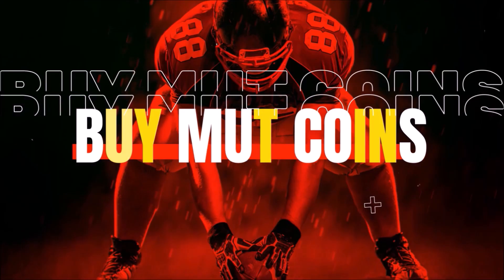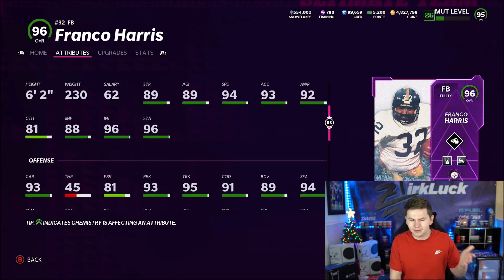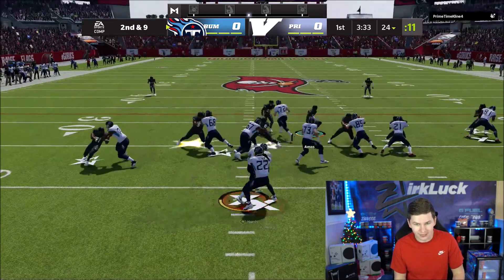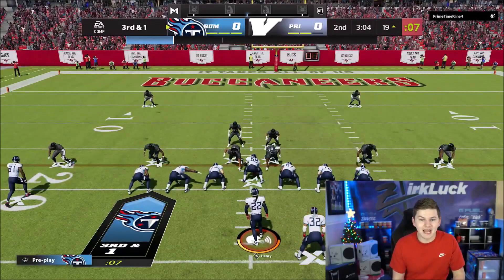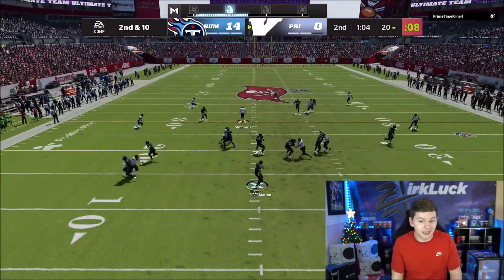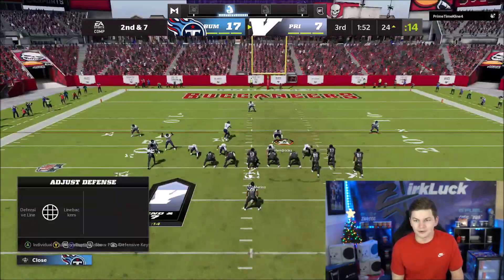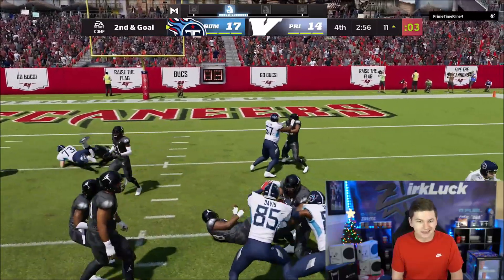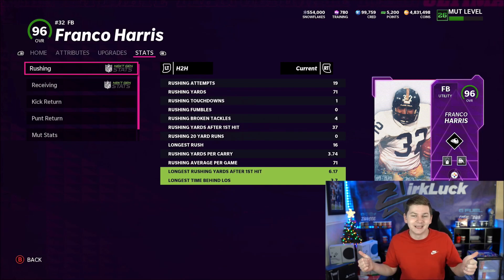99 OVERALL ISAIAH SIMMONS, BO KNOWS SEAN TAYLOR, AND FRANCO HARRIS GAMEPLAY! | MADDEN 22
99 OVERALL ISAIAH SIMMONS, BO KNOWS SEAN TAYLOR, AND FRANCO HARRIS GAMEPLAY!

99 OVERALL ISAIAH SIMMONS, BO KNOWS SEAN TAYLOR, AND FRANCO HARRIS GAMEPLAY! | MADDEN 22
99 OVERALL ISAIAH SIMMONS, BO KNOWS SEAN TAYLOR, AND FRANCO HARRIS GAMEPLAY! | MADDEN 22
99 OVERALL ISAIAH SIMMONS, BO KNOWS SEAN TAYLOR, AND FRANCO HARRIS GAMEPLAY! | MADDEN 22